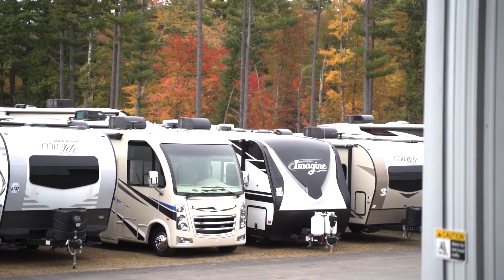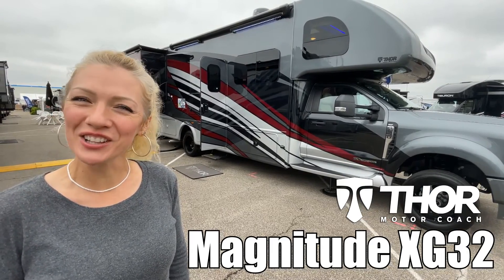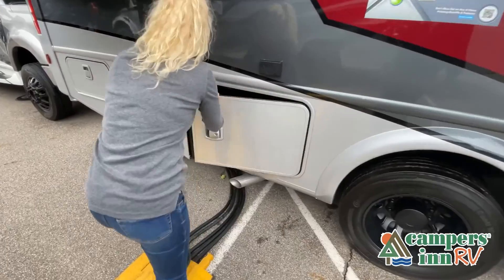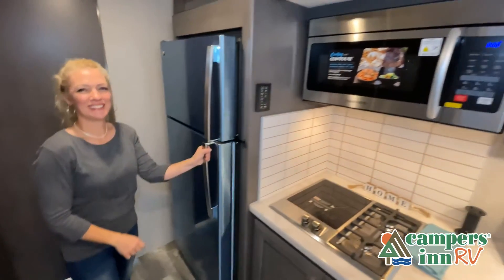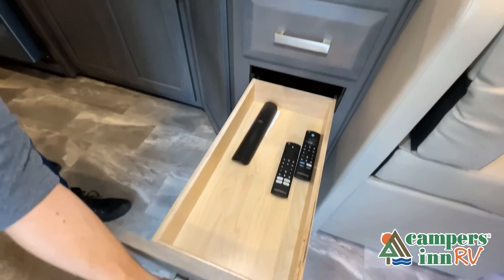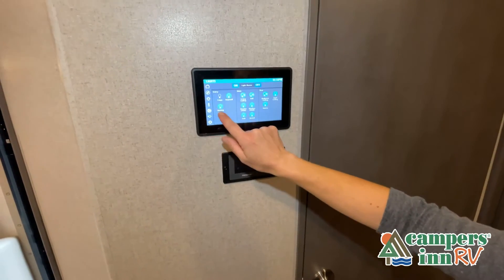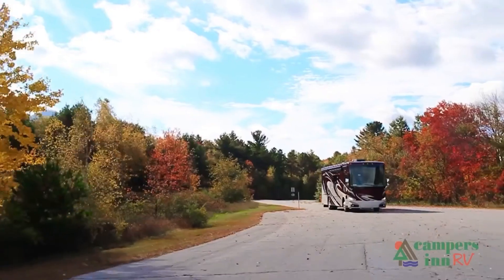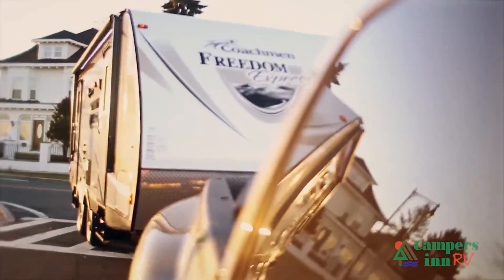Thor Motor Coach-Magnitude-XG32 - by Campers Inn RV – The RVer’s Trusted Resource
Thor Motor Coach super C diesel motorhome XG32 highlights:

Dream Dinette
Two Burner Range
Rear Private Bedroom
Double Slides
Exterior 32" TV

Start planning your trip across the states in this motorhome that can comfortably sleep six people each night and has a four wheel drive option to take you anywhere you want to go. The kids will love the cab-over bunk area and mom and dad will appreciate their own private bedroom with a slide out queen bed. Once you've reached your destination and set up camp, you can easily get cleaned up in the full bath, then head to the kitchen to prepare lunch on the two burner range or in the convection microwave oven. After a long day of traveling, relax on the theater seating and watch a movie on the 40" TV.

With every Magnitude super C diesel motorhome by Thor Motor Coach you will experience comfort and strength at every turn. The driver will appreciate the 7-inch rear view mirror with a back up monitor and side view cameras that provide an easy and safe way to maneuver and park your unit. These models feature a 7' ceiling height, LED interior lighting, residential linoleum throughout, and a ceiling ducted A/C system. The chef of the family will love the Magnitude's kitchen that includes solid surface countertops, decorative tile backsplashes, and a 16 cu.ft. residential refrigerator with an icemaker.

38 Locations and Growing!

NORTH CAROLINA
Campers Inn RV Of Ralei